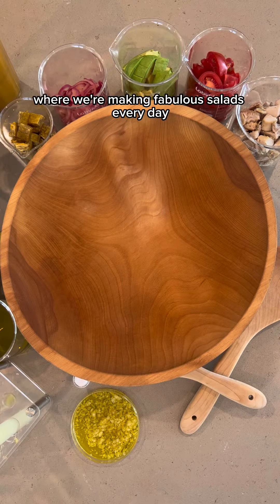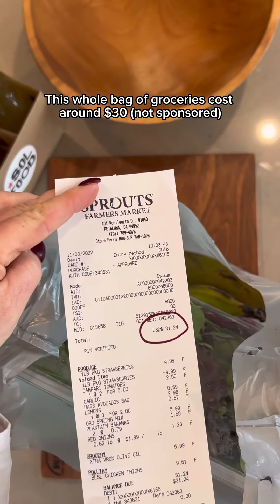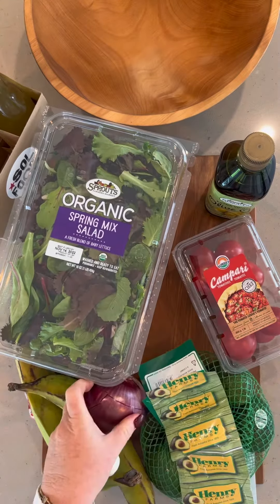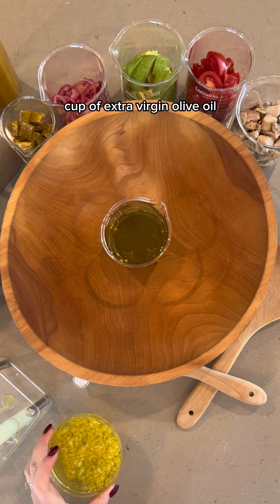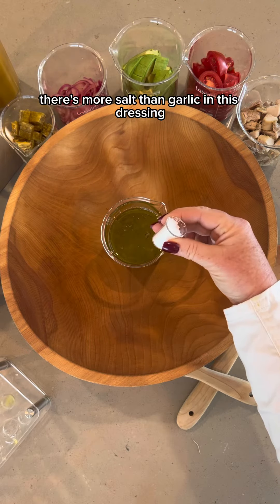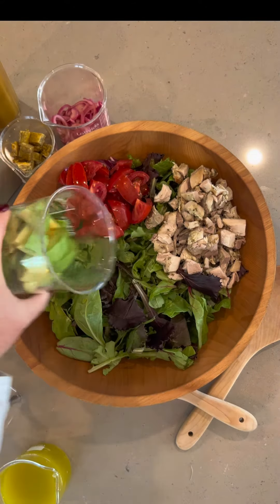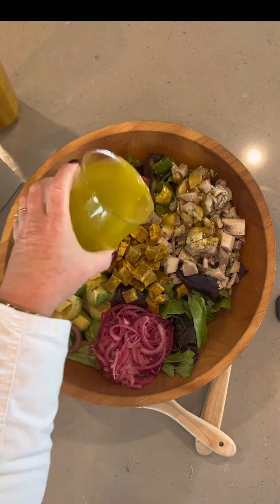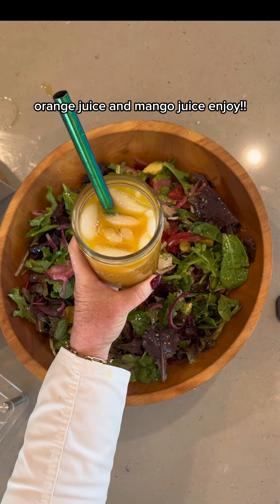Sol Food Style Ensalada con Pollo - Salad with Chicken & Lemon Garlic Dressing